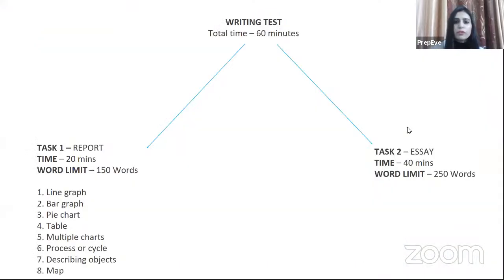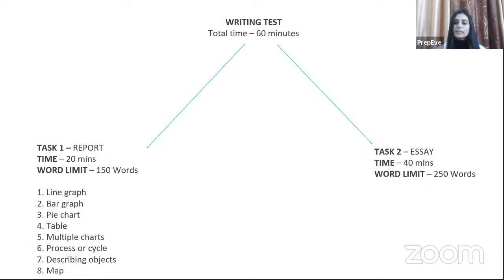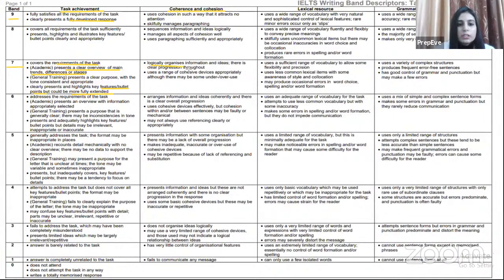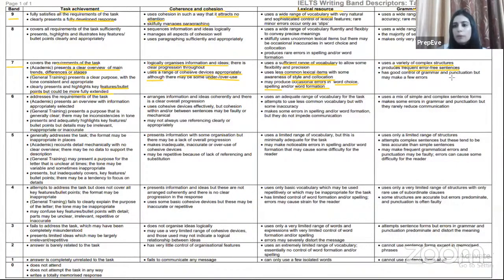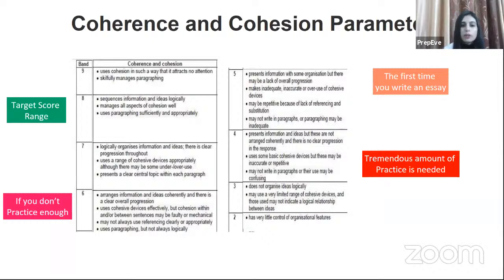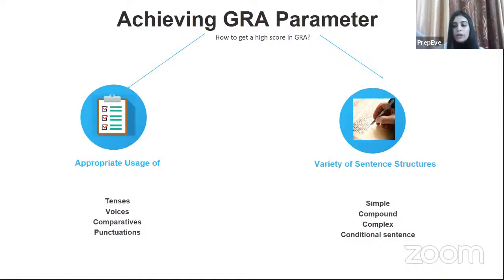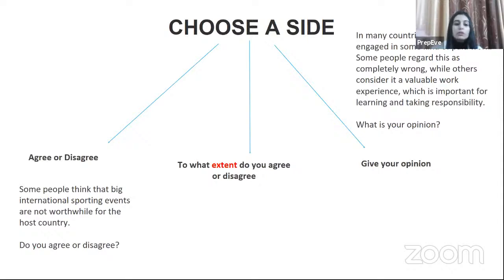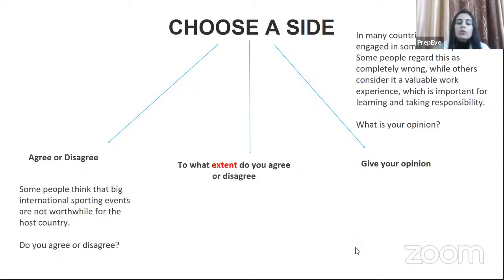IELTS Academic - Writing - Class 1 - {DEMO CLASS}